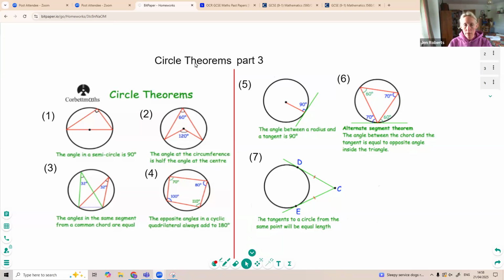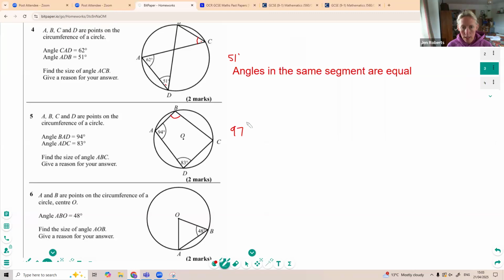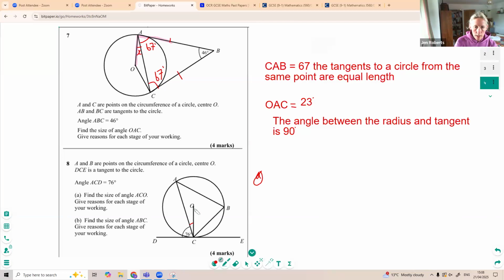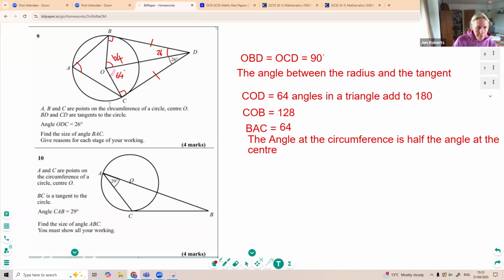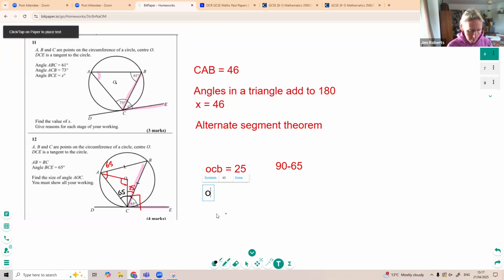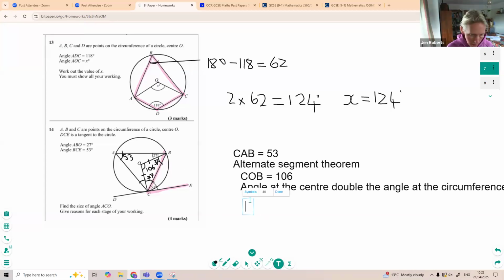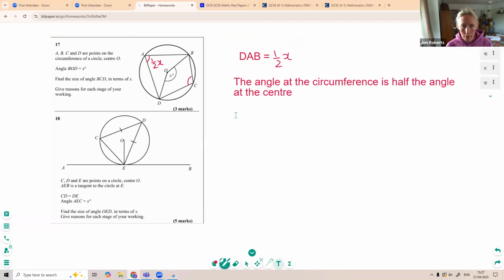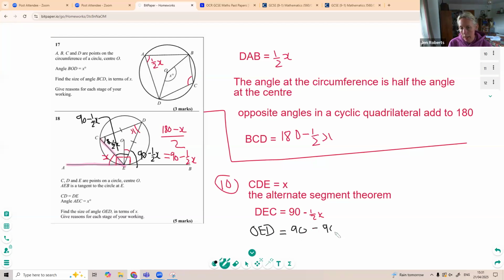Circle Theorems mixture - Exam Questions